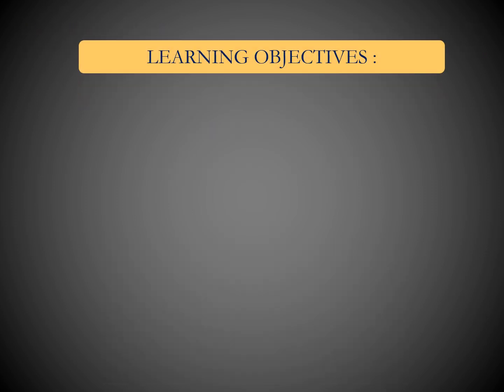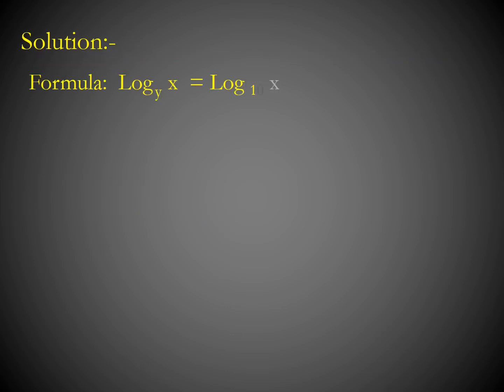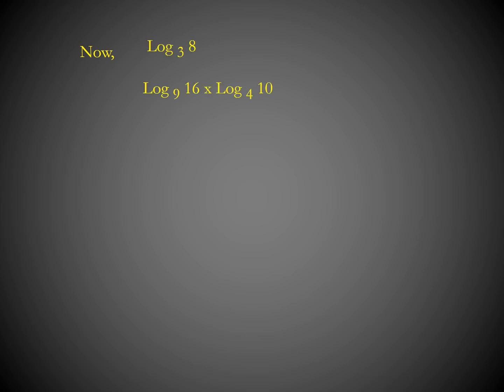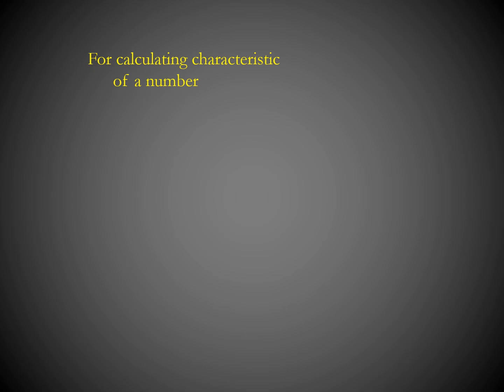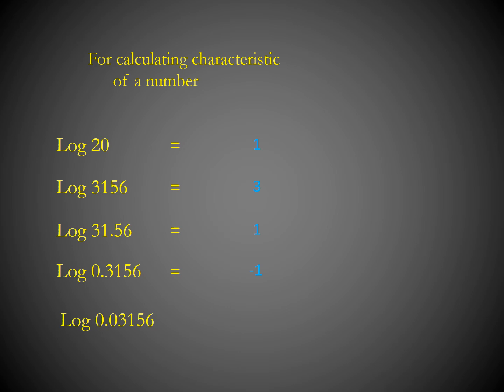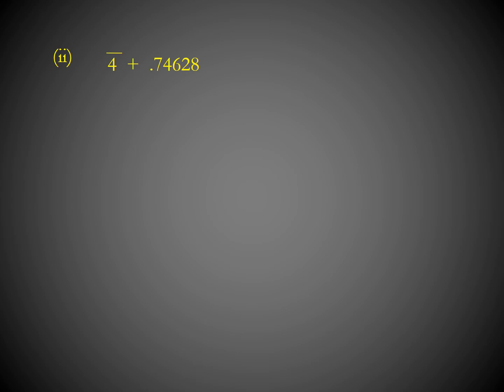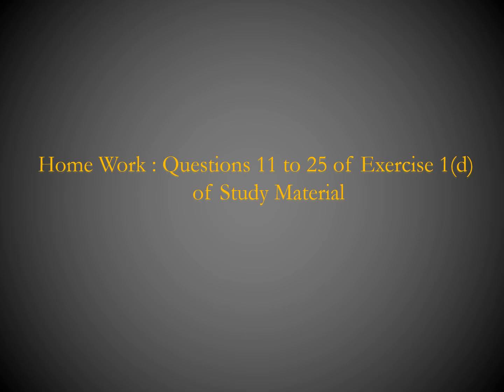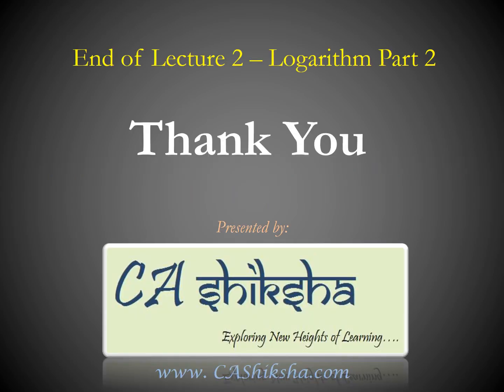Logarithm - Part 2 - English